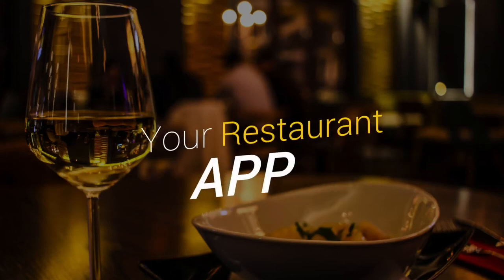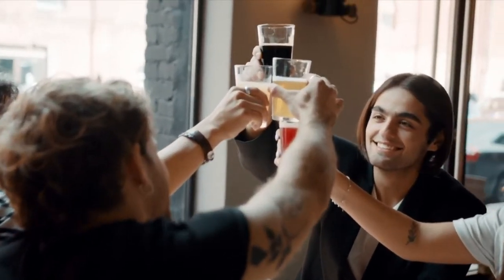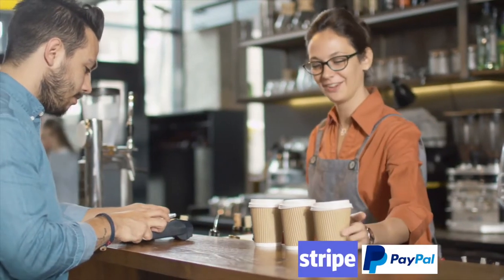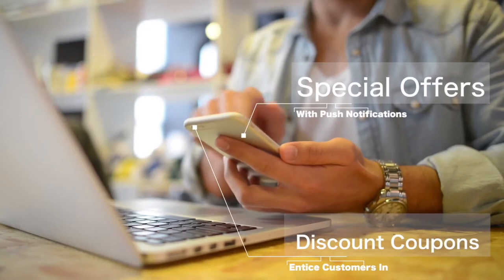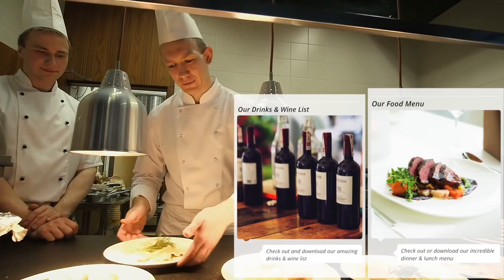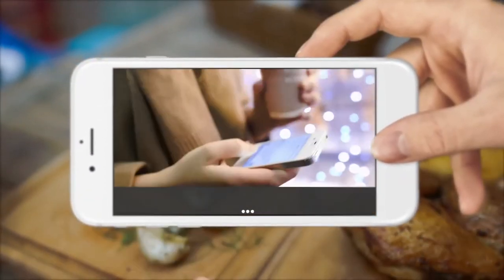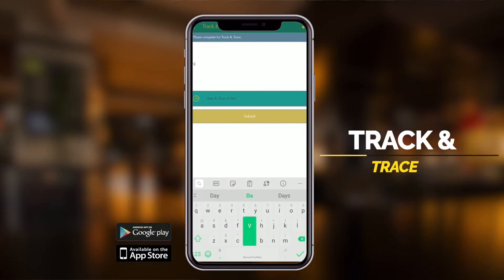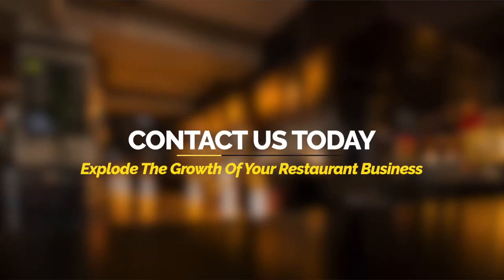How To Make An App For Restaurants Easy To Do With Zapable Agency App Builder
✳️  ✳️  ✅    Click On The Link Below To Find Out More About Zapable
✅    Get Access NOW To The Zapable To Find Out More On "How to Tap Into The $77 Billion Dollar App Industry "The Easy Way"  WITH ZERO PREVIOUS EXPERIENCE

✅ Find Out More About Zapable Click Here NOW ▶️ ▶️.

What You Will Get From The Webinar Top 3 Apps making 80% Of Revenue:
"Zapable clients have built over 27,000 apps. As a result Zapable know the HOTTEST industries and where the money is being spent. It's all revealed on this free training call"!

"$21,000 a Year Extra Revenue"
"Inside this call Zapable will show you the app generating a business owner an extra $21,000 a year and boosting repeat custom by 38%"

'Point n Click' Software'
"So Easy To Use a 9 year old could build a mobile app with this - that's the review from a user of Zapable. They will also demonstrate on the webinar - you'll be amazed"!

A Work From Anywhere Business Application. Great For Those Who Want To Work From Home

This Is The New 2020 Zapable - The Most Powerful Instant Mobile App Builder  - & Providing Over 30 Incredible Features. (The New 2020 Zapable Launch Was Postponed).  NOW ! It is available 4th May 2021.  NOW Open To Everyone Who Wants To Break Into The App Building Profession

Back in 2015 the Original launch of Zapable generated $499,843.87 of sales, and carried on beyond to sell $2,200,000.
Now is the 2.0 version, with so much more. Giving even extra ease of use app building

✅ Find Out More About Zapable, Just Click Here NOW ▶️ ▶️.

The Zapable Agency 2021 enables people to build amazing beautiful instant mobile apps with ZERO experience.
Plus + Zapable gives you the full agency package - done for you videos, hot converting landing pages, ‘copy and paste’ email connect scripts and much more

The new “instant app” technology provided by Zapable creates instant, fast loading apps with over 30+ features.

       ✳️    Automated 'Apple' Submission
               The New technology enables rapid App submission process

       ✳️    Submit to Google Play / Android
               Get live in the google play store within 72 hours

✳️   Hey ! ! !  What about this though, you don’t even need the app stores any more

Now you can sell content and access to membership sites directly in app (huge opportunity) without having to pay Apple 30% of your revenues.

Welcome to the future of INSTANT Mobile Apps!

✳️   Includes a ‘Done For You’ Amazing Agency Pack
       Zapable also include this comprehensive and incredibly high quality ‘done for you agency’
       making this offer a total no brainer.

✳️    Also Includes: 5 ‘Done For You’  High Converting  Landing  Pages
        These high converting landing pages come with the lead generation videos already installed.

✳️    Just enter your own company details and logo and you are ready to go.

✳️    Hey! also; email Copy and Paste Connect Scripts
        Not sure what price to sell an app for and what features to include?

✳️    Don’t worry – this app builder has got you covered.

✳️    There’s an exclusive (and fully branding) pricing rate cards covers app in various sectors.

✳️    Zapable chooses the most suitable features for that app and suggest what price to charge
        accordingly.

✳️    Upsell Bump  - Pricing Script

✳️    Want to know how to increase your average app order value by 30-40% each time?

✳️    Use 'Zapable's' own proven script to make the customer a irresistible offer which they would be
        crazy to refuse.

✳️    17 Quick Tips To Get your Clients App Downloaded

✳️    Zapable provides you with 17 quick ways to  promote your app and get your app downloaded.
        You can claim these ideas as your own when your selling to your clients.